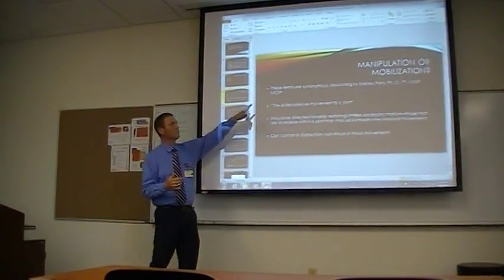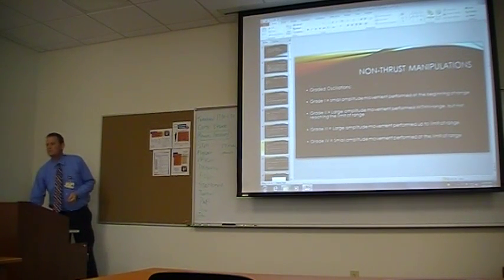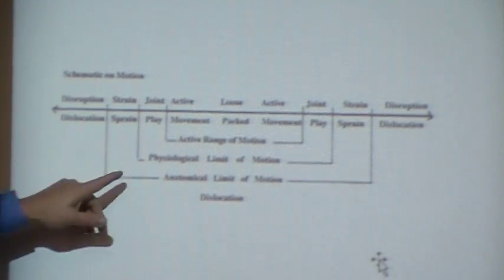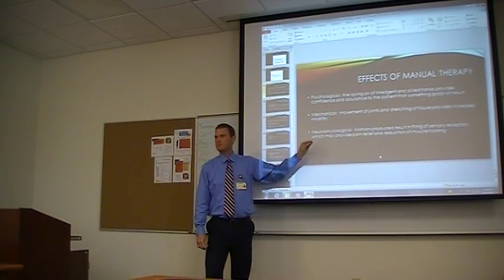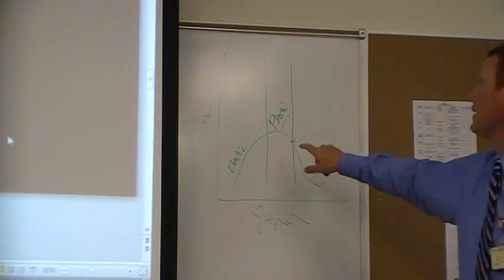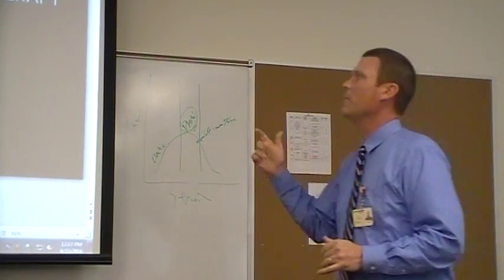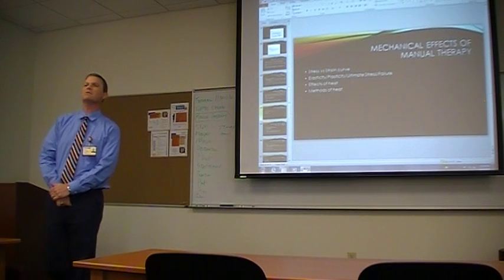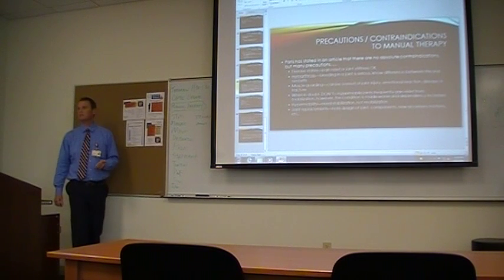Jeff Leatherman - Manual Therapy